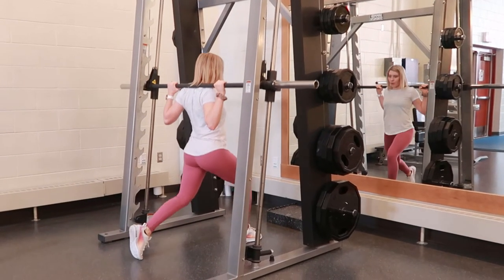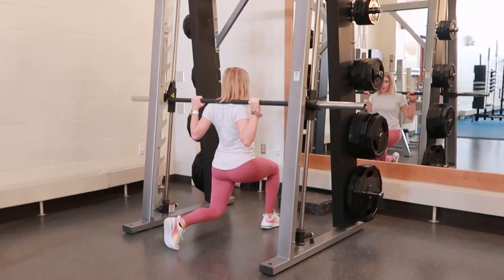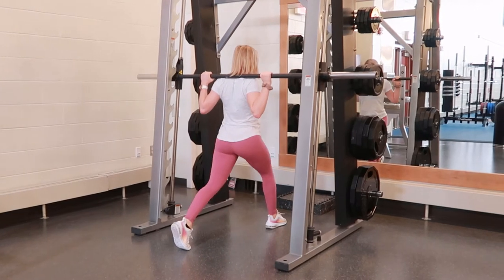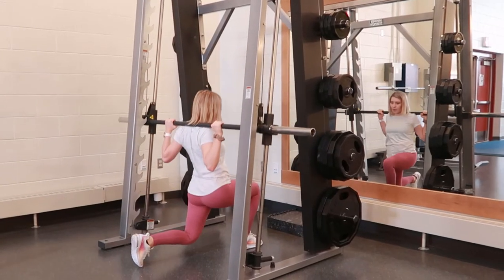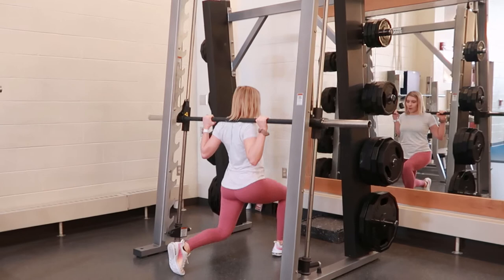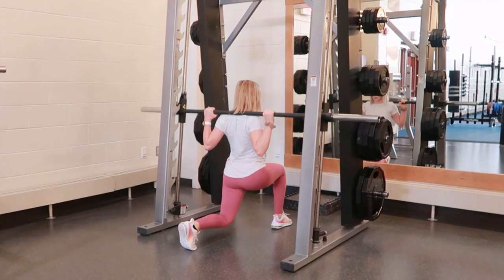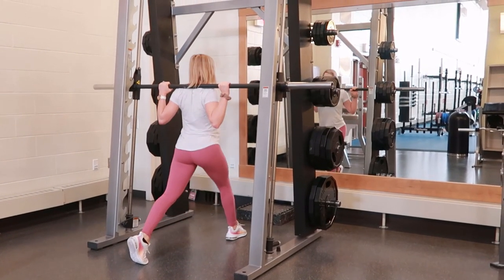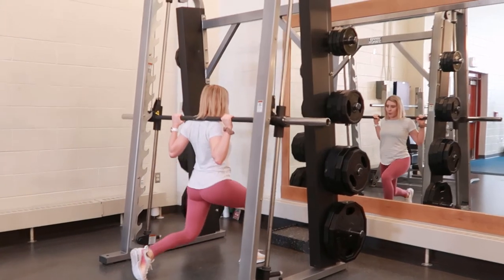How to do a Smith machine Split Lunge